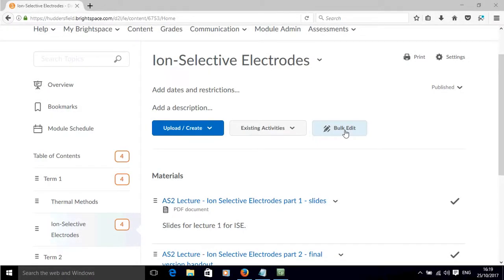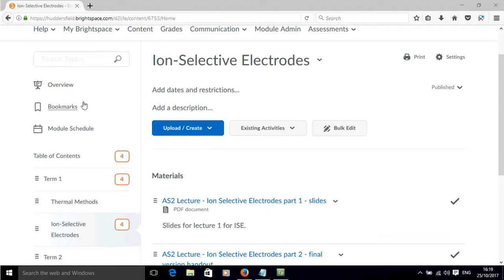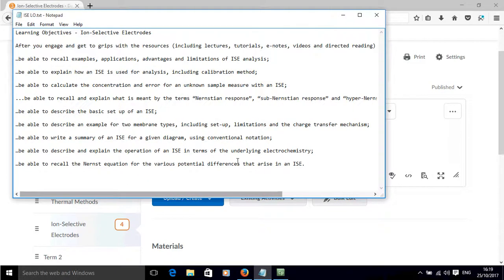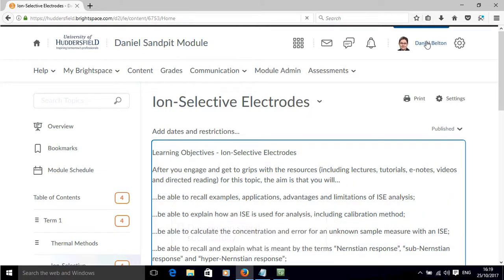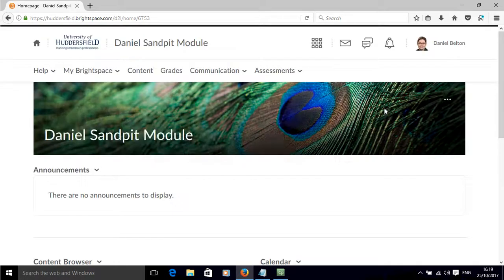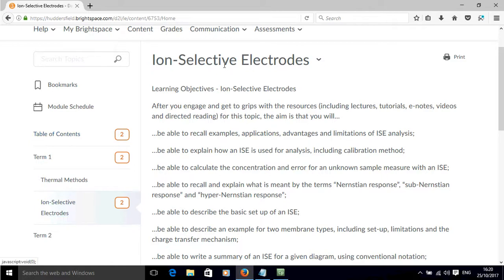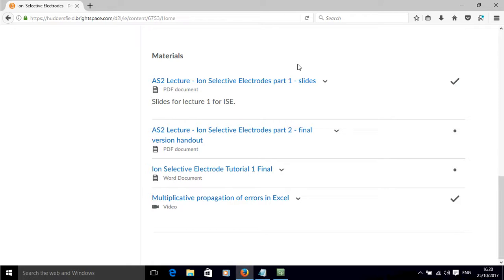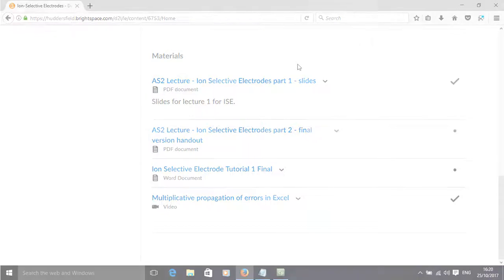How to add learning objectives and view content in student mode in Brightspace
Screencast showing how to add learning objectives and view content in student mode in the Brightspace VLE.